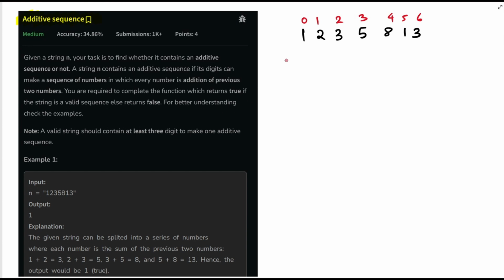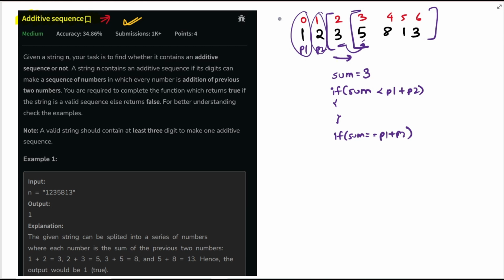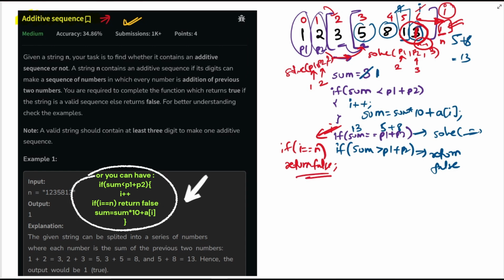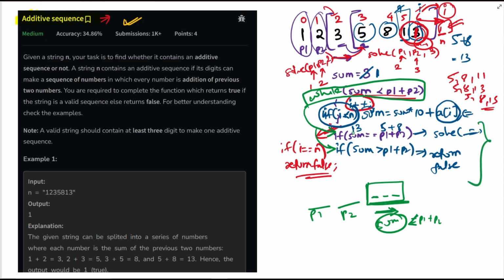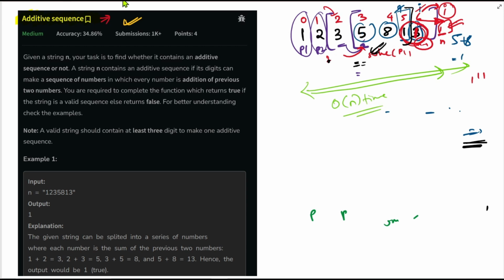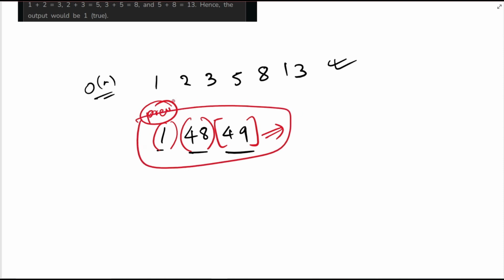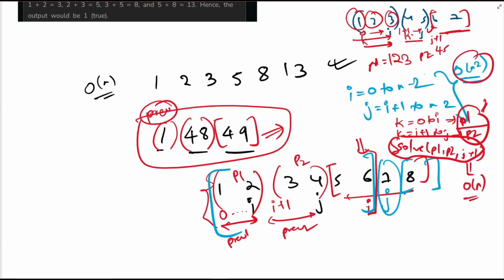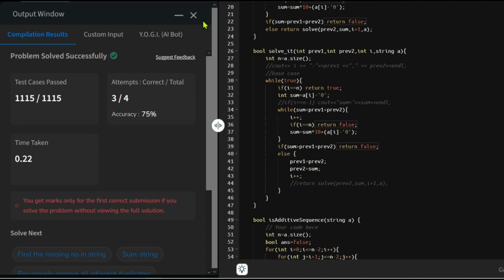Additive sequence | GFG POTD | Geeks for Geeks | 26 March 2024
Chapters:
00:00 Intro
00:09 Logic Building